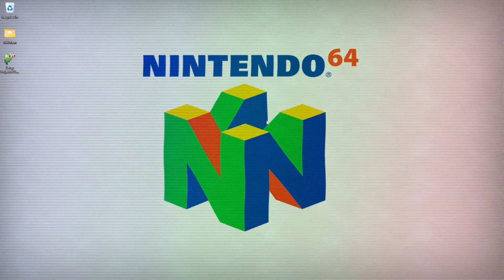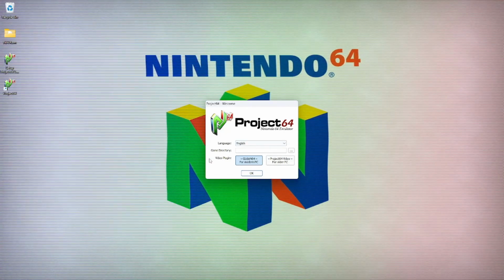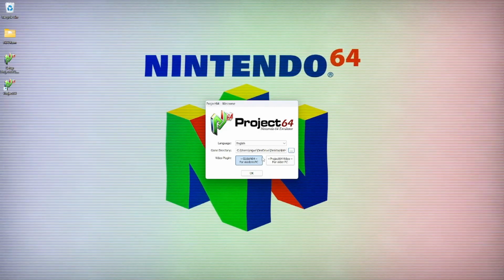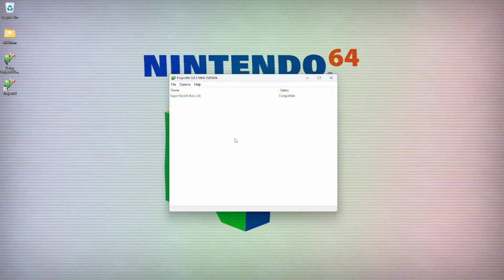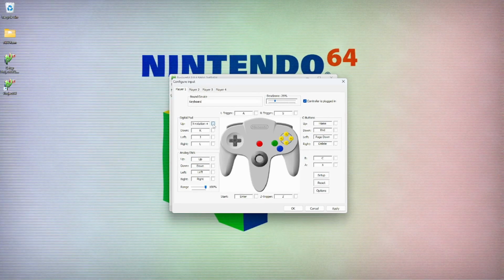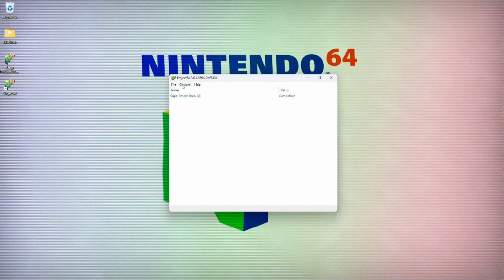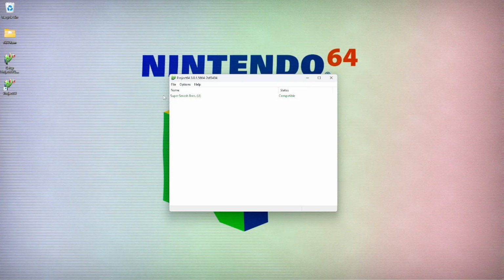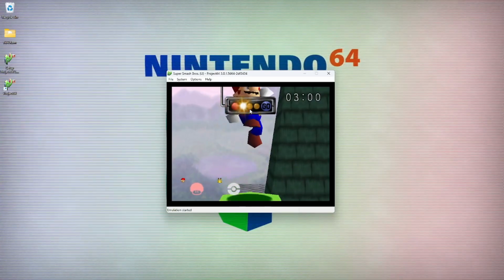How to Play N64 on Your PC -2025